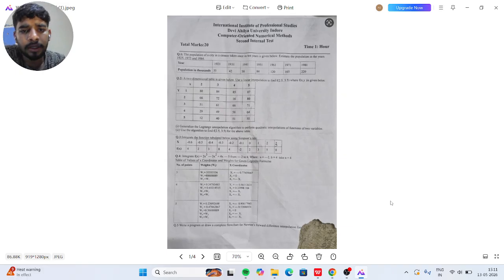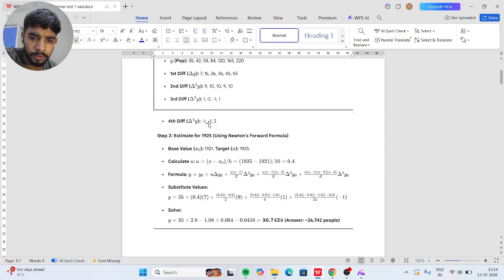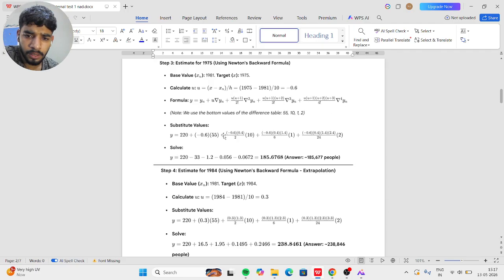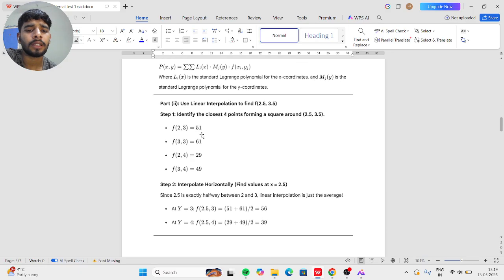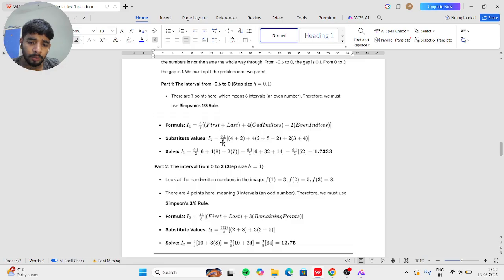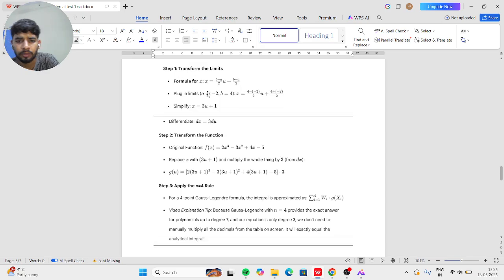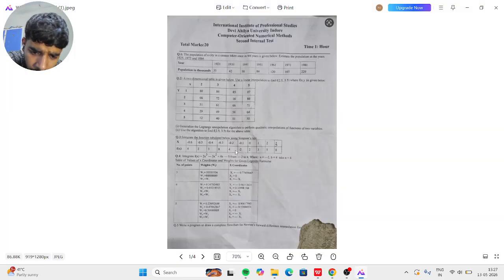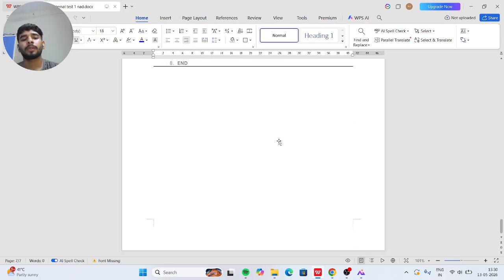Internal 2 Question paper Solution